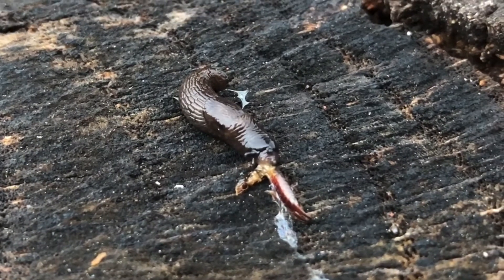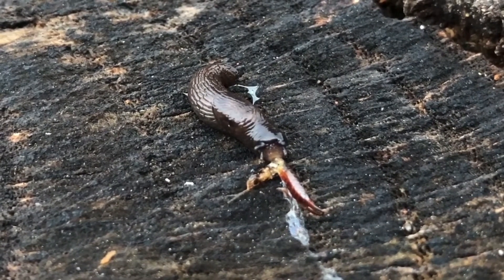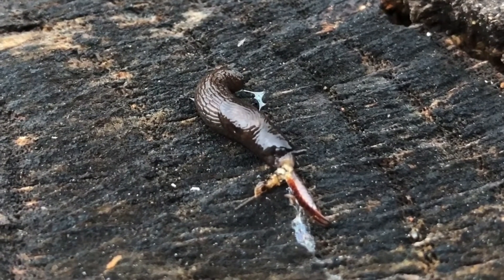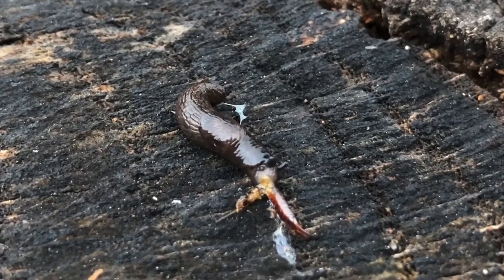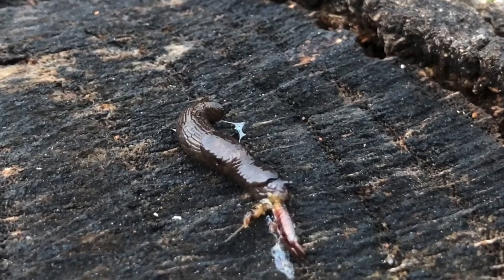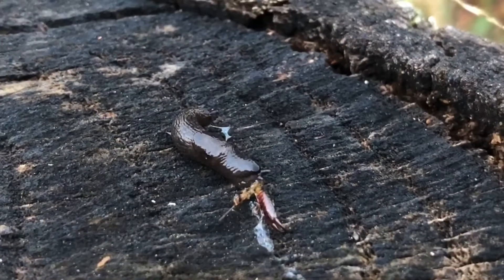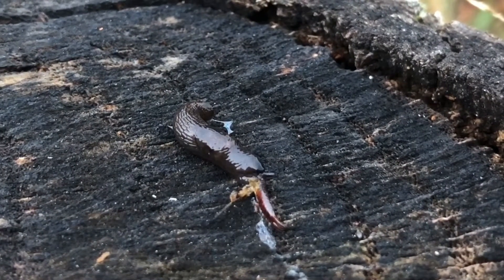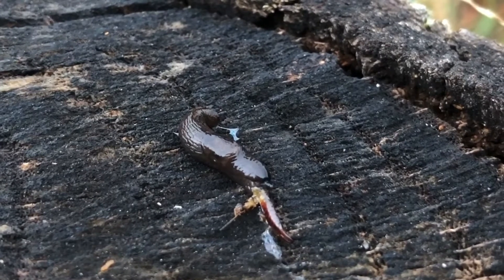Slug Eating an Earwig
Check out this article from the National History Museum of Los Angeles County to see what slug and snail teeth look like under an electron microscope